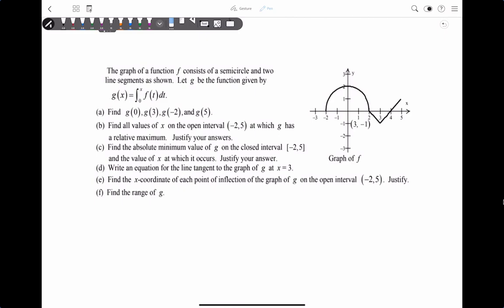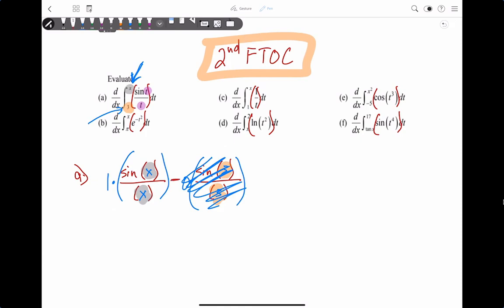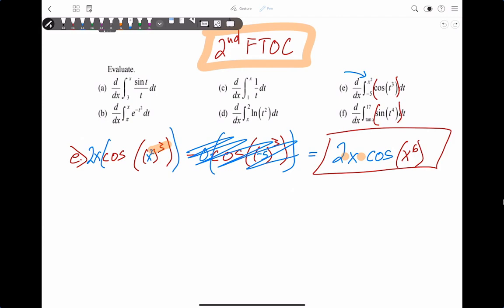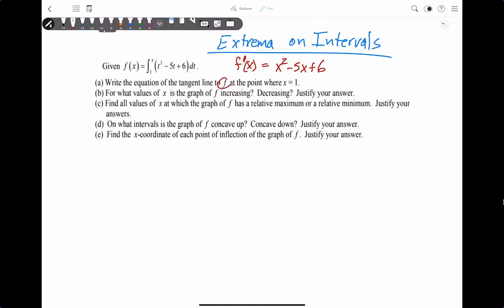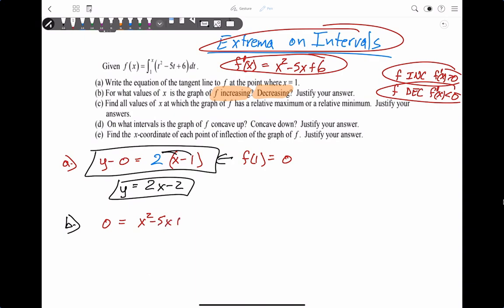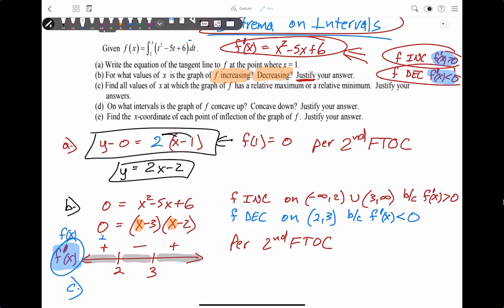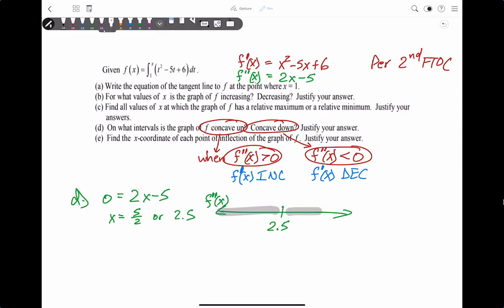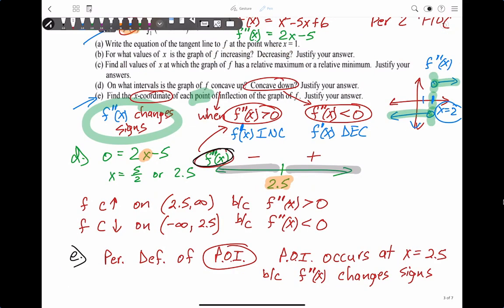AP Calculus | AP Exam Review Topics - 2nd FTOC w/ Extrema on Intervals (Part 1)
2nd FTOC w/ Extrema on Intervals (Part 1)